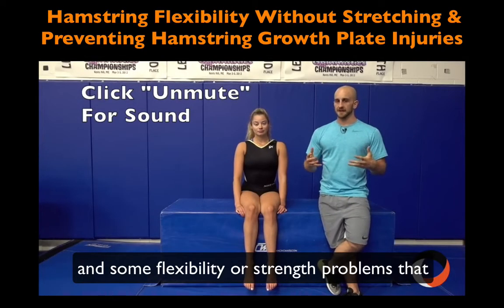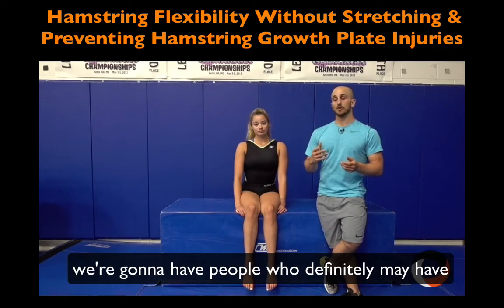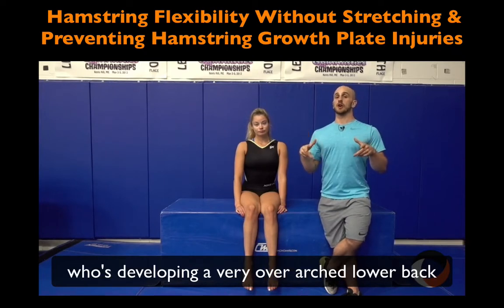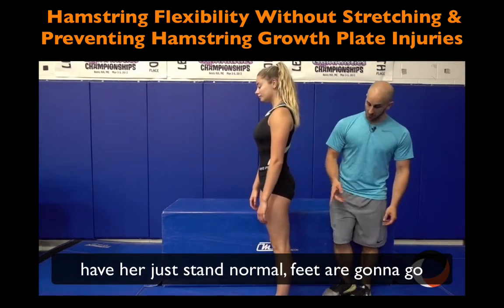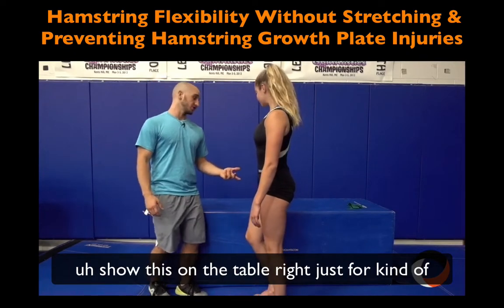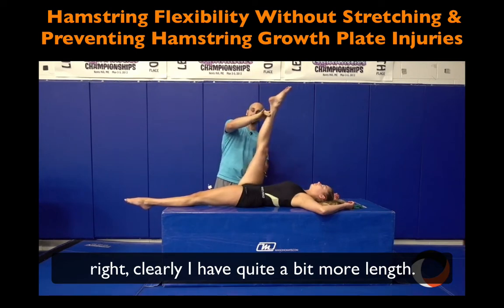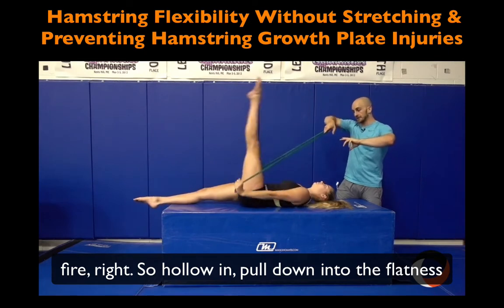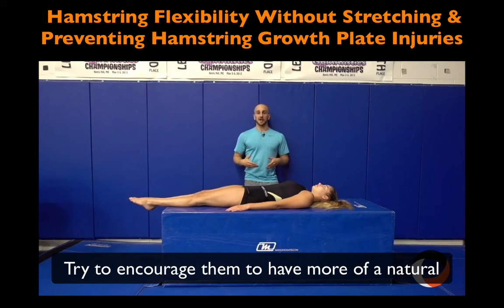Hamstring Flex, Core Control, and Ischial Apophysitis in Gymnasts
In this video, I walk people through some common misconceptions about hamstring flexibility and core control, while linking it to growth plate injuries. I also offer one of my favorite exercises to help increase flexibility.